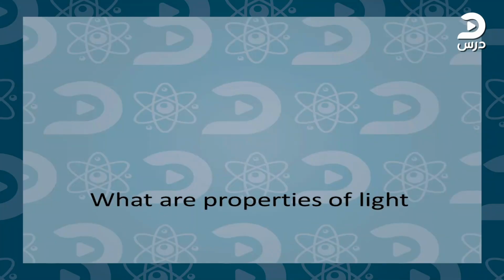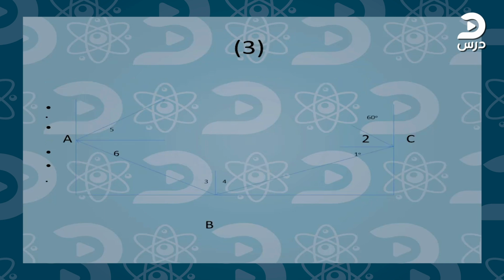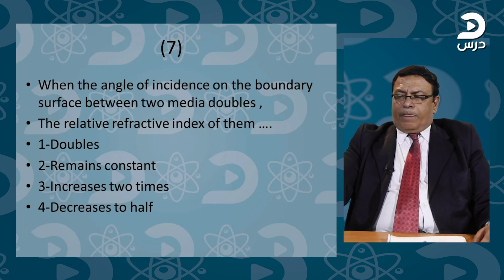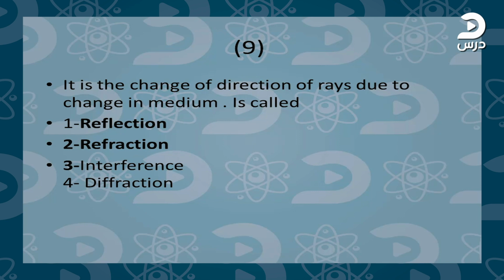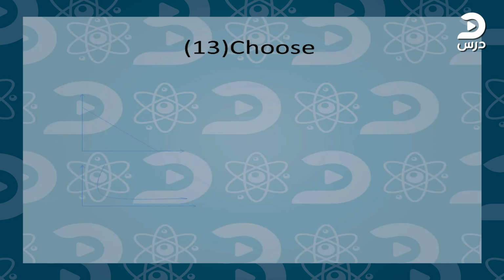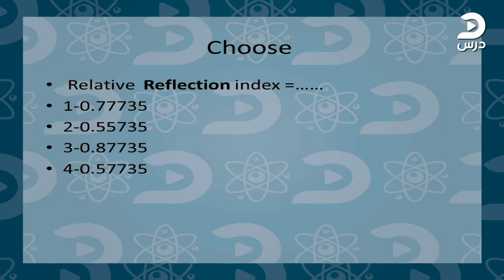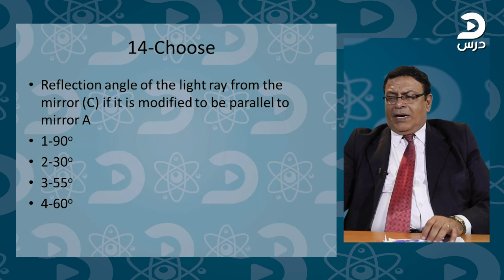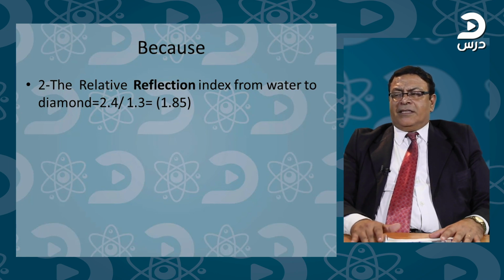الصف الثاني الثانوي-Physics-عماد سامي-Reflection and refraction of light